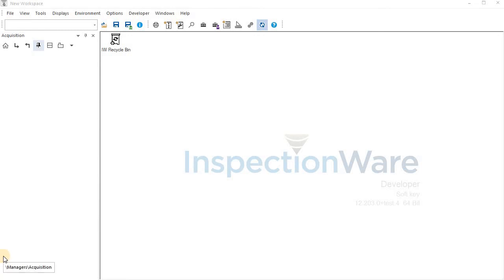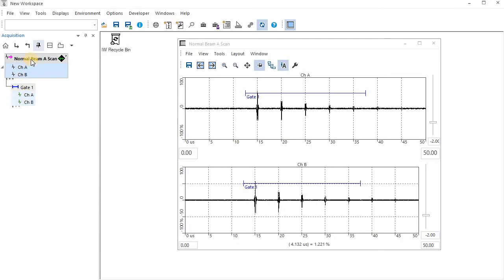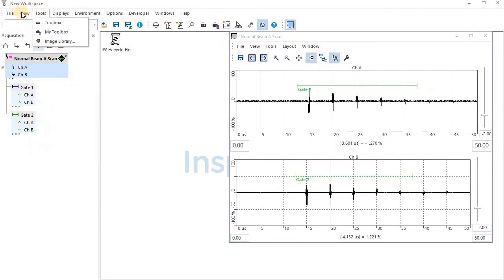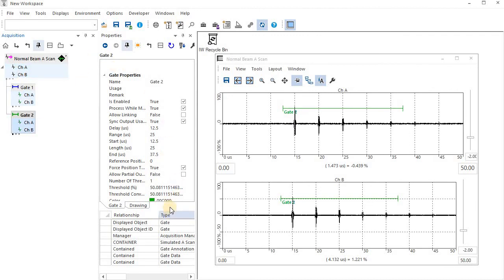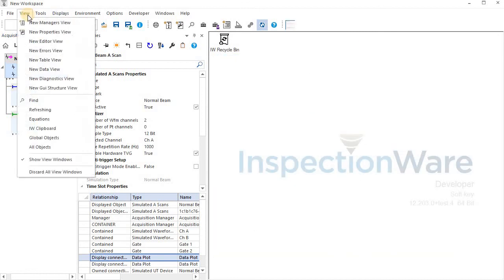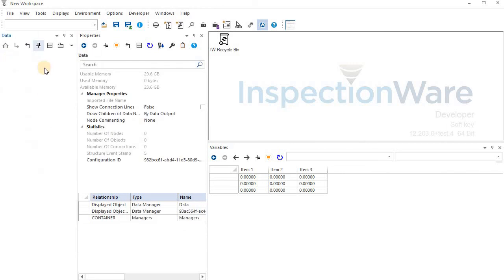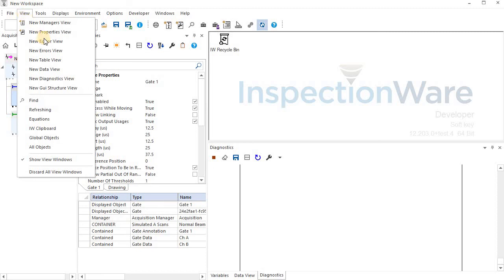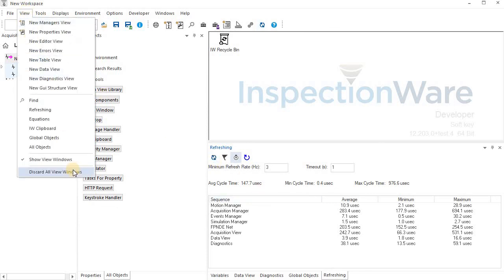Sandboxing 2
More getting started with InspectionWare in a sandbox mode.   We look at the various docking windows that can be used to develop your workspace and introduce how they are used.